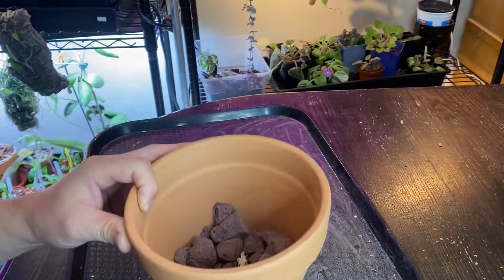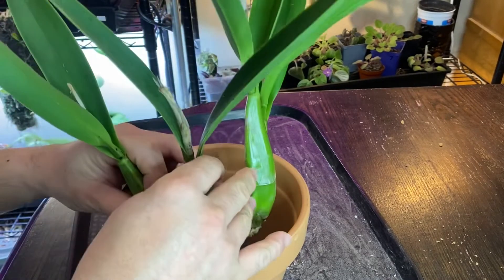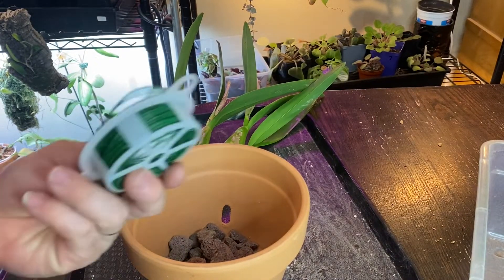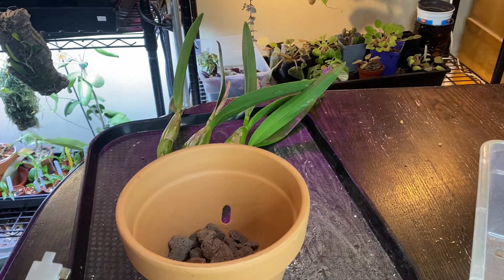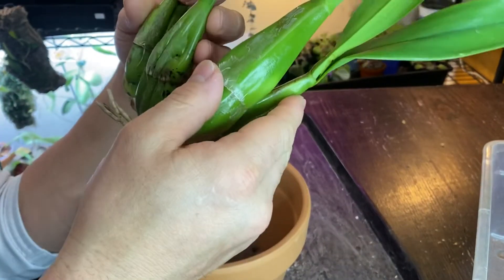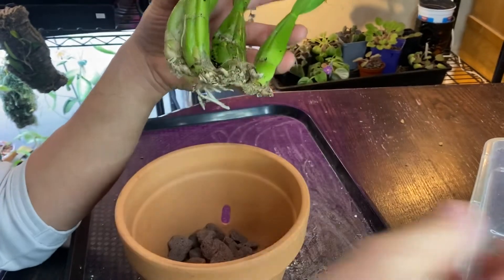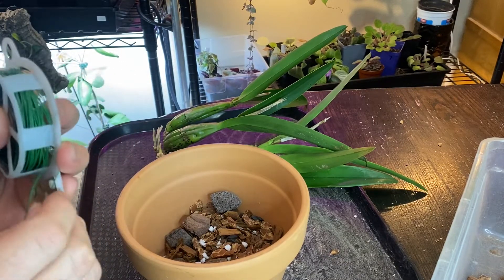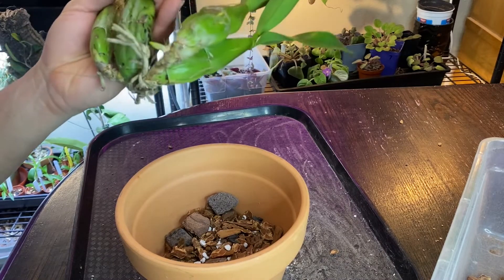Rooting a cattleya and potting up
This is literally a finding at the recent NWOS meeting.
Laeila x finckeniana
I have an Instagram account now!

We are moving to a new site! Now all the new ones will be available at: